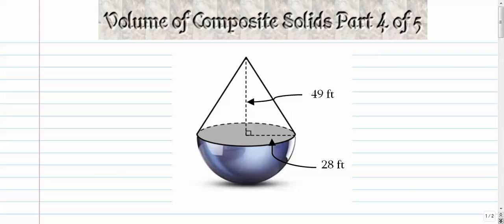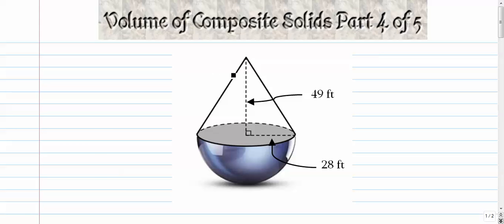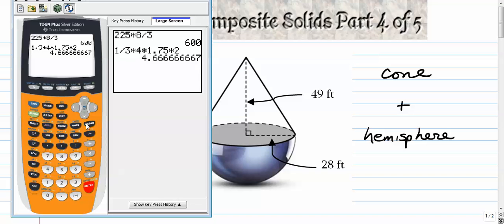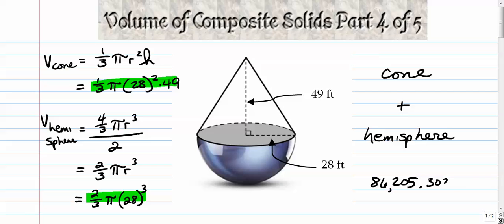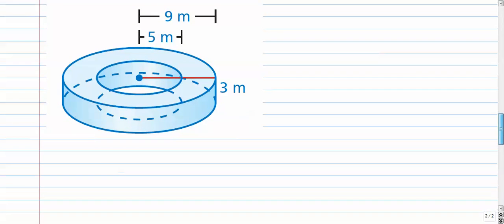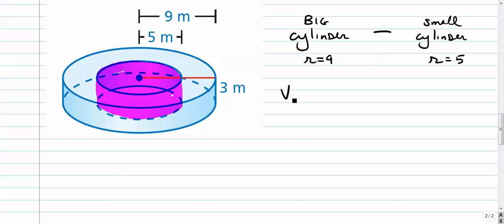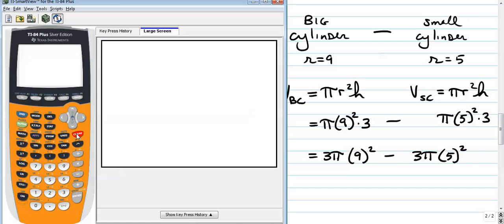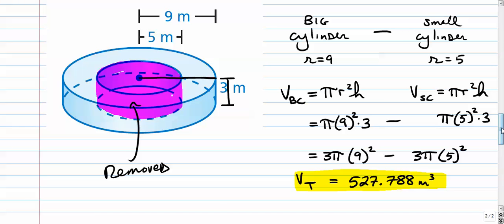Volume of Composite Solids Part 4 of 5